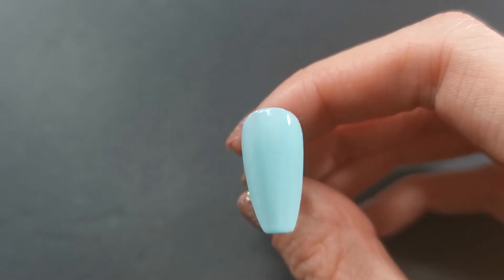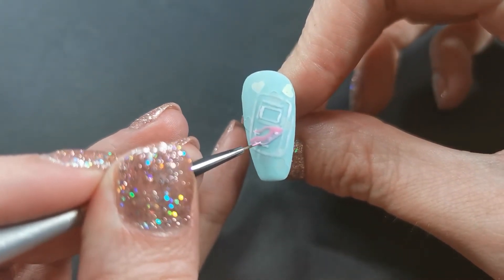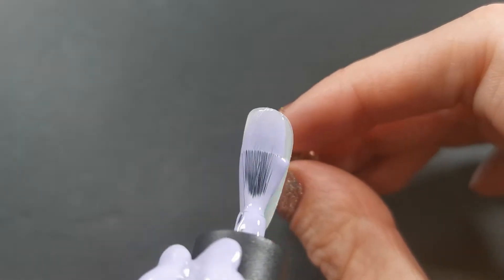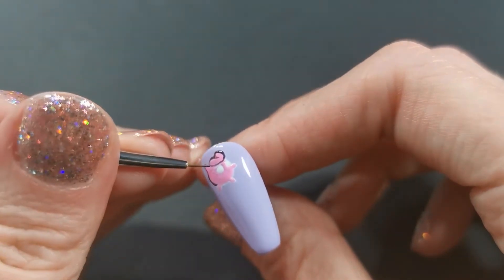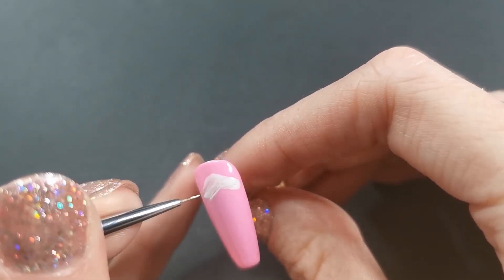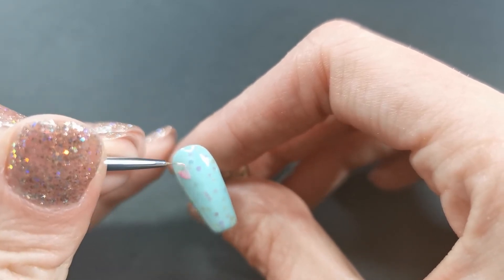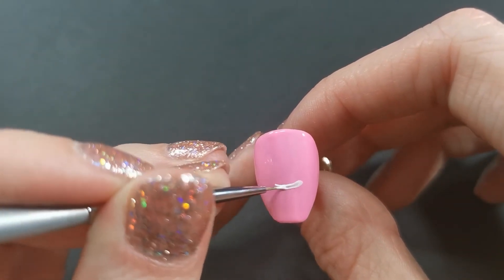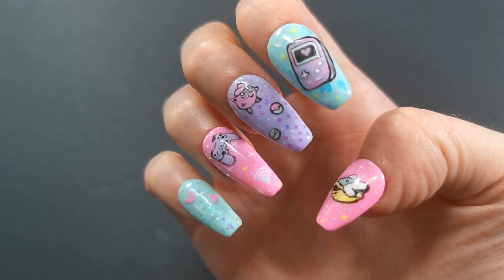Cute gamer nail art. (Cute collection no: 2)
Hey ya Starlets.

Welcome to another video, today I'm doing a cute pastel throwback 90s gaming set. I hope you enjoy the video.

Cute collection no: 2

Happy creating.

Nova X

NOTES:

💅If you have any ideas that you want me to try,  please leave a comment💅

💅Frequent uploads (weekly) , so dont miss out on my next installment💅

😊1000+ subscribers, thank you so very much all for your continued support😊